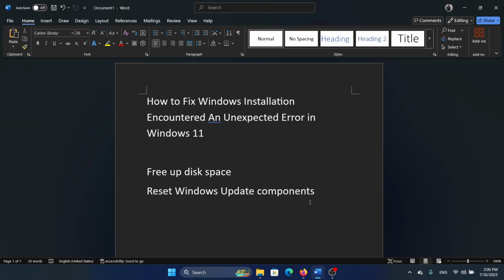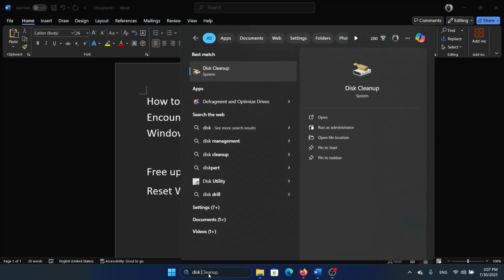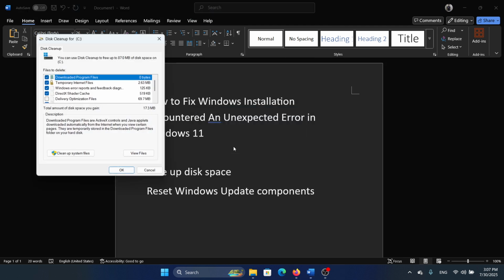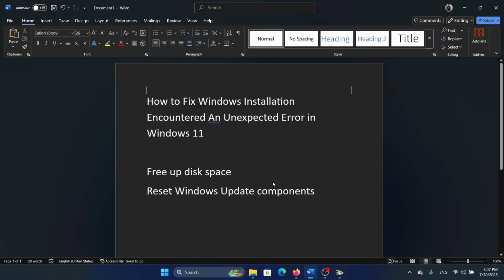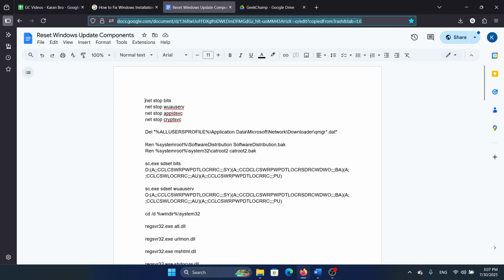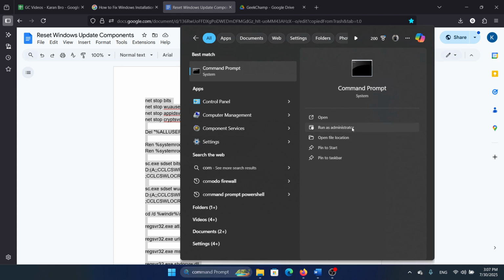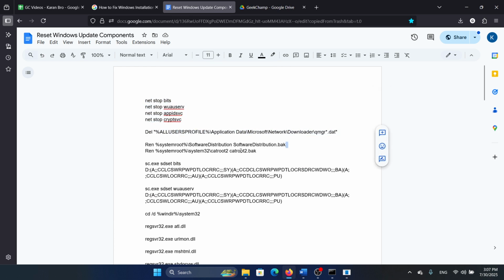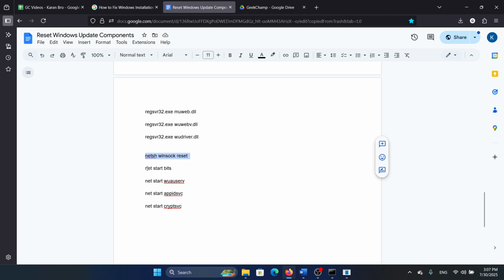How to Fix Windows Installation Encountered An Unexpected Error in Windows 11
Video Title: How to Fix Windows Installation Encountered An Unexpected Error in Windows 11

If you wish How to Fix Windows Installation Encountered An Unexpected Error in Windows 11

If you wish to Fix Windows Installation Encountered An Unexpected Error in Windows 11 then please watch this video.

regsvr32.exe atl.dll

regsvr32.exe urlmon.dll

regsvr32.exe mshtml.dll

regsvr32.exe shdocvw.dll

regsvr32.exe browseui.dll

regsvr32.exe jscript.dll

regsvr32.exe vbscript.dll

regsvr32.exe scrrun.dll

regsvr32.exe msxml.dll

regsvr32.exe msxml3.dll

regsvr32.exe msxml6.dll

regsvr32.exe actxprxy.dll

regsvr32.exe softpub.dll

regsvr32.exe wintrust.dll

regsvr32.exe dssenh.dll

regsvr32.exe rsaenh.dll

regsvr32.exe gpkcsp.dll

regsvr32.exe sccbase.dll

regsvr32.exe slbcsp.dll

regsvr32.exe cryptdlg.dll

regsvr32.exe oleaut32.dll

regsvr32.exe ole32.dll

regsvr32.exe shell32.dll

regsvr32.exe initpki.dll

regsvr32.exe wuapi.dll

regsvr32.exe wuaueng.dll

regsvr32.exe wuaueng1.dll

regsvr32.exe wucltui.dll

regsvr32.exe wups.dll

regsvr32.exe wups2.dll

regsvr32.exe wuweb.dll

regsvr32.exe qmgr.dll

regsvr32.exe qmgrprxy.dll

regsvr32.exe wucltux.dll

regsvr32.exe muweb.dll

regsvr32.exe wuwebv.dll

regsvr32.exe wudriver.dll